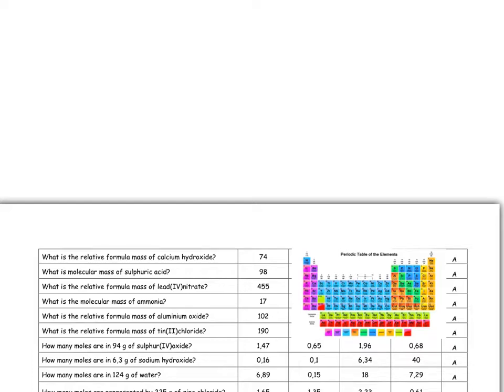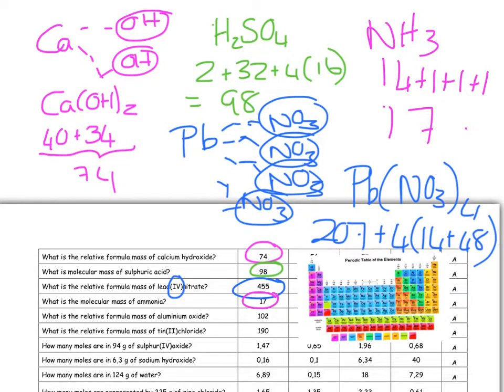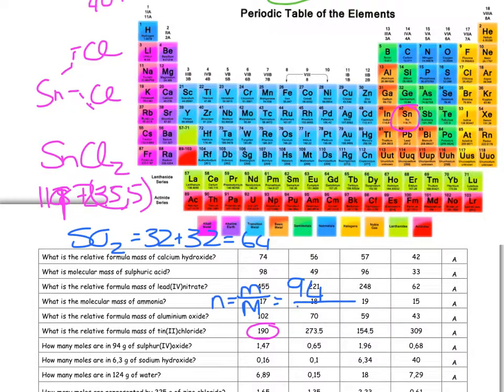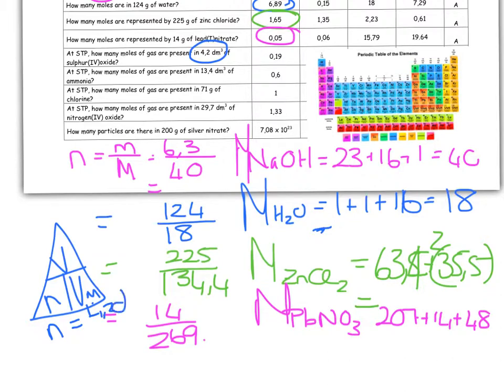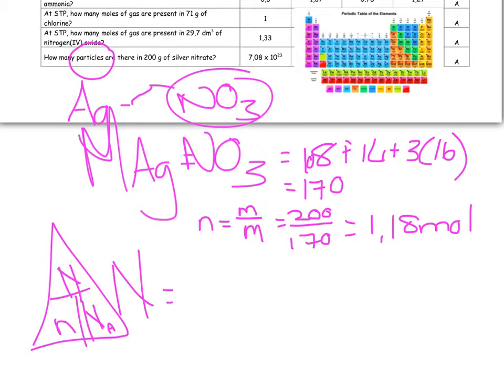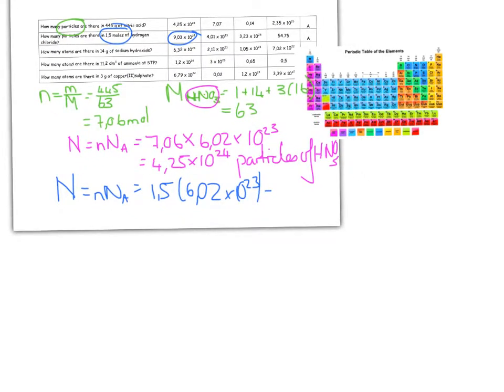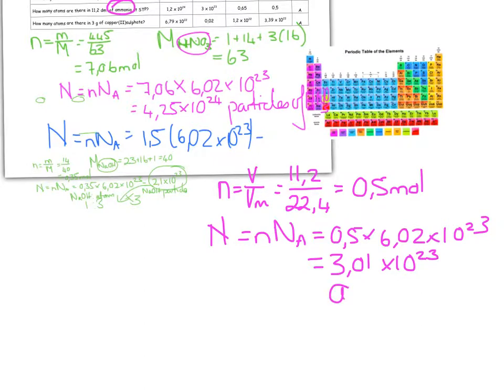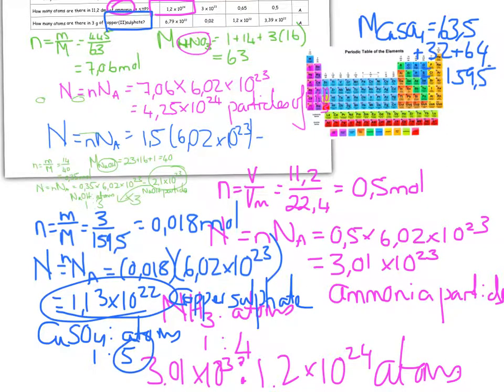3.3.2 Mixed Mole quiz